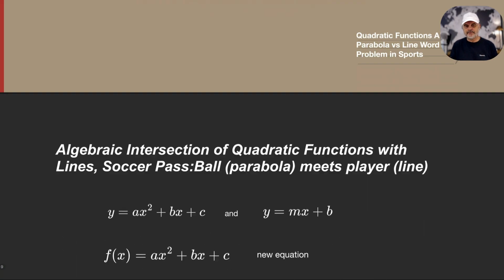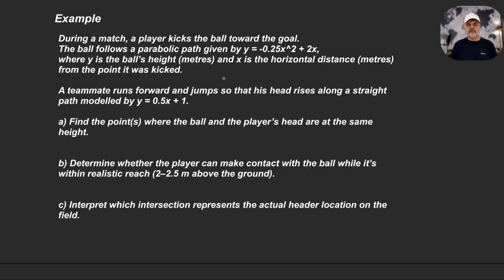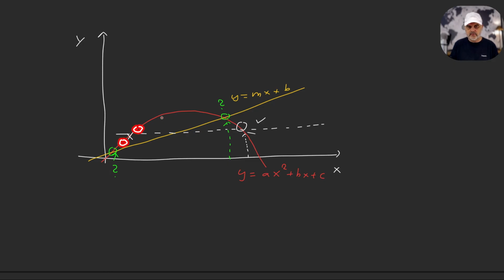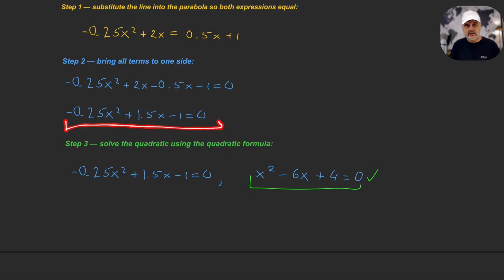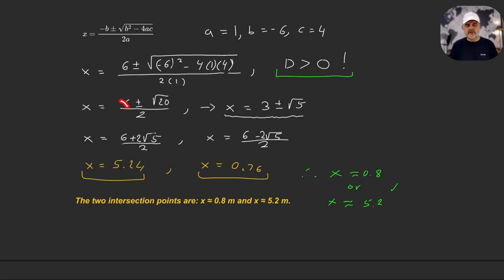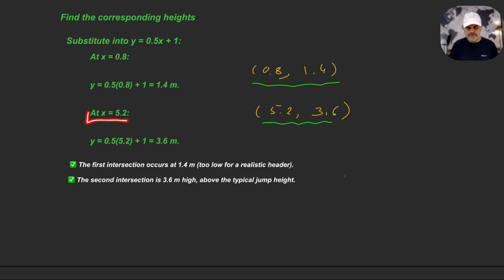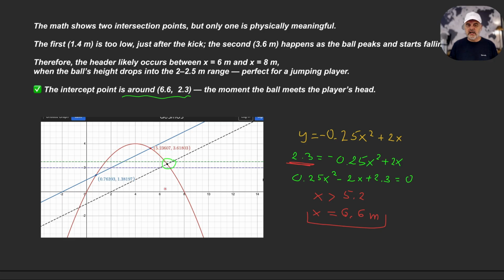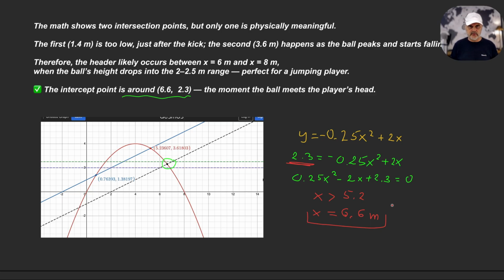Soccer Game: Parabola vs Line Word Problem in Sports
In this video you will learn solving the intersection of parabolas and lines and you will predict outcomes,  and solve practical problem in the physical world by translating real-world scenarios into mathematical models.

Finding the intersection points of a parabola and a line is important for a variety of real-world applications for example in sports calculating the optimal coordinates of moving objects.

It provides mathematical tools to model and predict physical phenomena in real life application.

Approximation and Modelings: In mathematics  linear equations (lines) are often used to in combination with quadratics ( more complex functions parabolas).

Solving the intersection helps determine where these approximations are valid, hence, it improves your ability to enhance analytical and critical thinking.